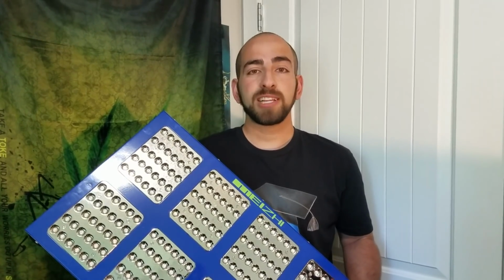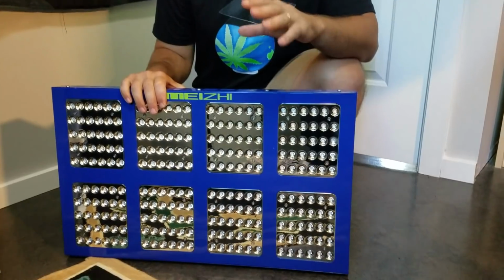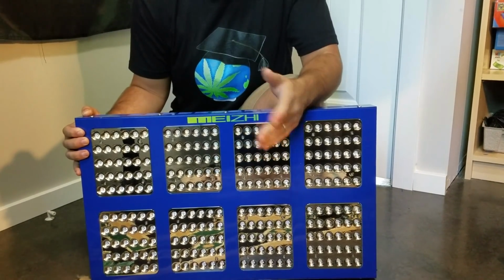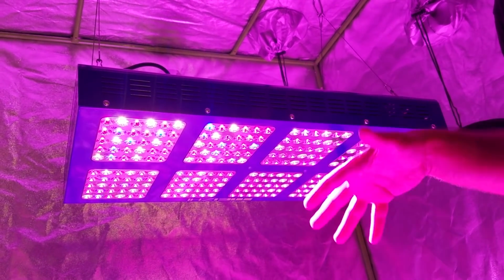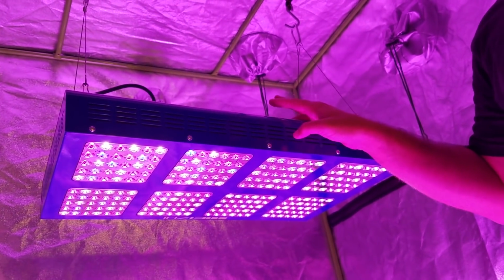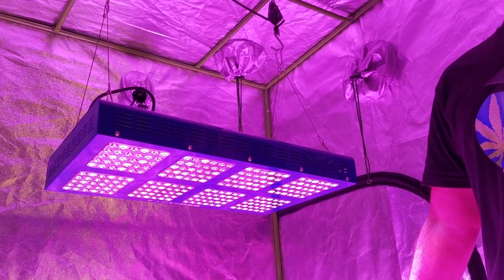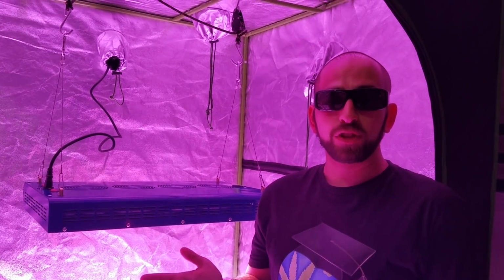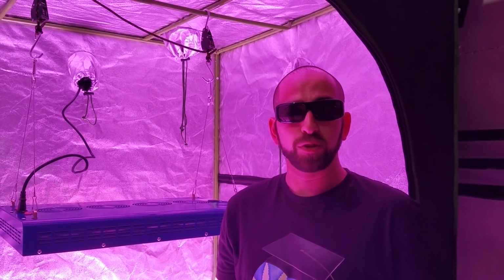What Are Meizhi Lights Like? Review & GIVEAWAY Of Meizhi 1200 LED Grow Light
Today we review the Meizhi R1200W or ’1200’ Grow Light...I also discuss Meizhi as a brand, since many of you may not know much about it or how it fits alongside other leading Asian manufacturers of lights I’ve mentioned in the past year. WINNER WAS: Youtube User Nejc Golob

Visit my Grow Gear shop for lights and other gear I’m into

Prize: 1X Meizhi 1200 LED Grow Light

Taking entries until: up to and including July 14, 2019

Open internationally! The winner will be required to answer a simple skill-testing question so as not to consider this giveaway a lottery. To enter leave a comment under this video on youtube, the weed tube, bitchute & vimeo by July 14, 2019. Winner will be added to this description and have their comment replied to. Don’t bother making a ton of entries - comments placed by the platforms into Spam will not be rescued.